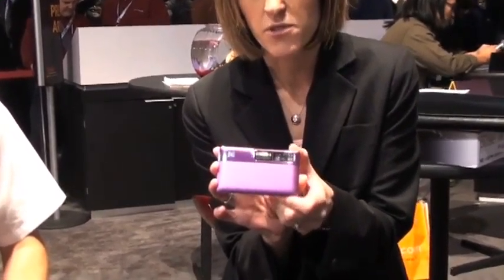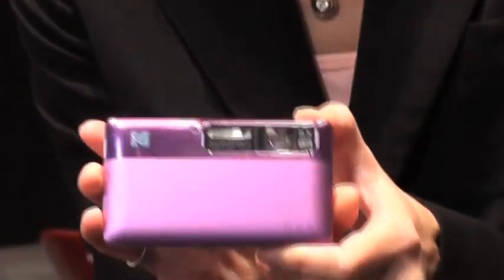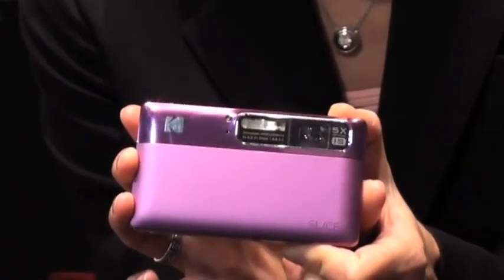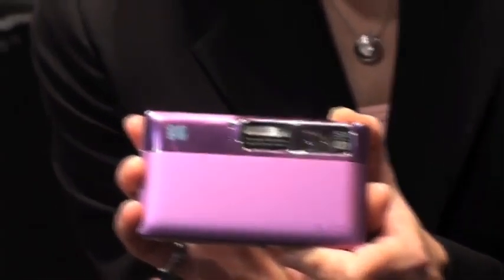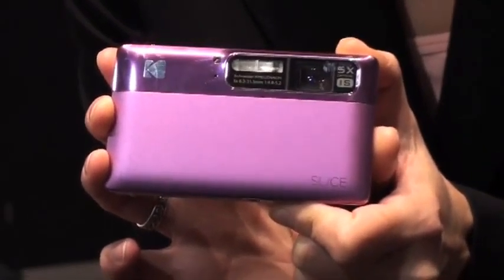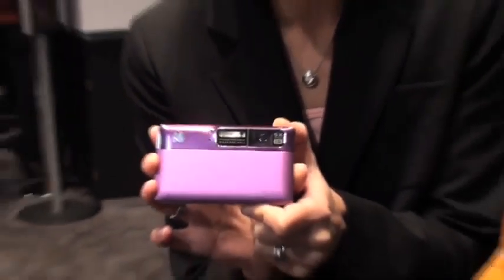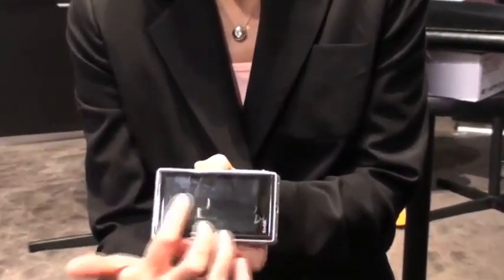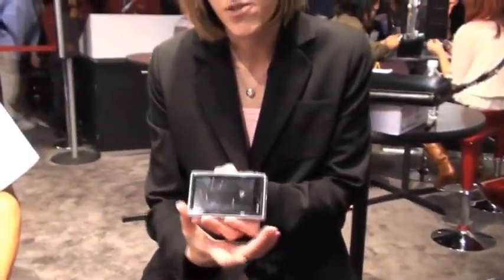CES 2010 - Kodak